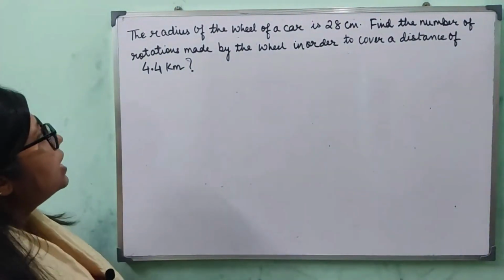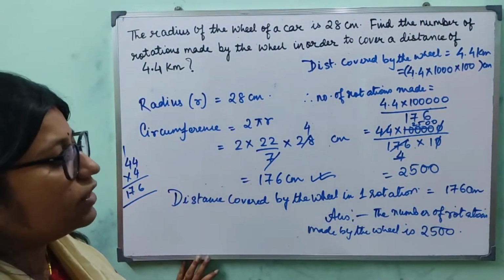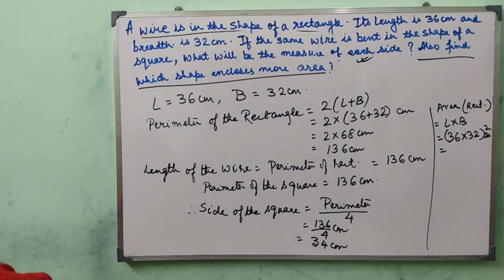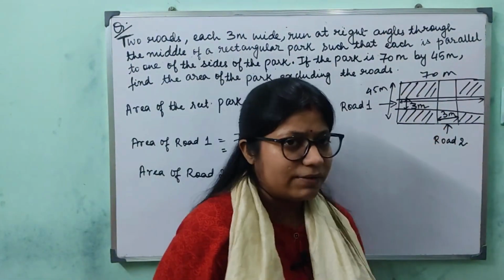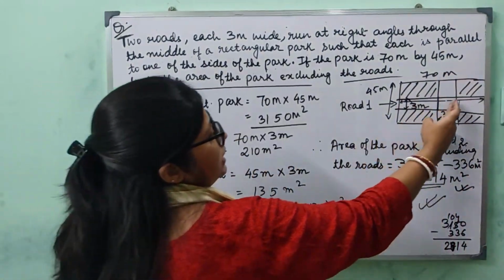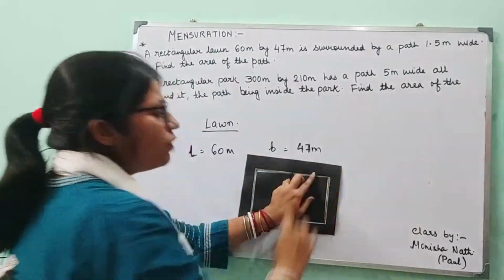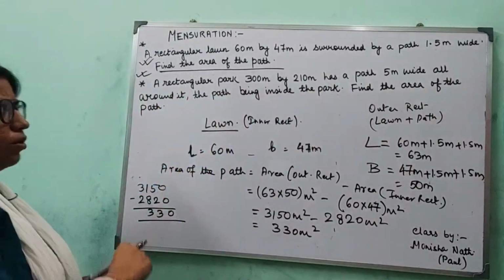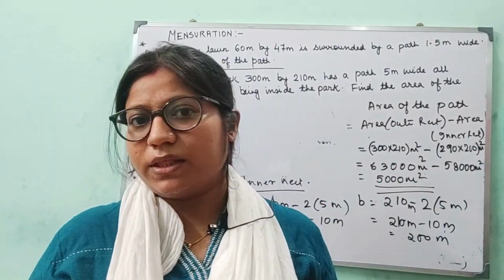How to Calculate Area, Perimeter & Volume – Easy & Fast! | Mensuration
📢 About This Video:
Confused about Mensuration? 🤔 Don’t worry! This video covers 2D & 3D shape formulas, area, perimeter, and volume calculations, plus tricks to solve questions faster! Whether you're preparing for exams or just want to understand mensuration easily, this video is perfect for you! 🚀

🔹 What You’ll Learn:
✅ Mensuration Basics: What is it? 🔢
✅ 2D Shapes – Area & Perimeter 📏
✅ 3D Shapes – Surface Area & Volume 🏗️
✅ Formulas & Shortcuts for Faster Calculation! ⚡
✅ Solved Examples & Exam Tips! 📝